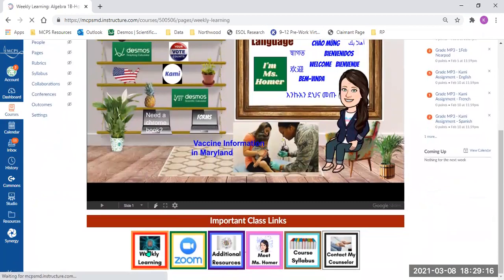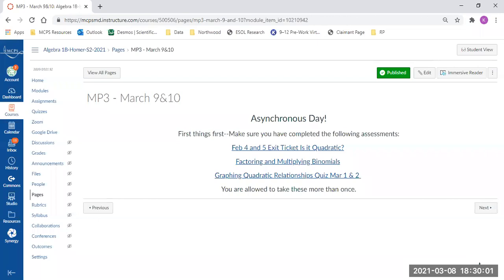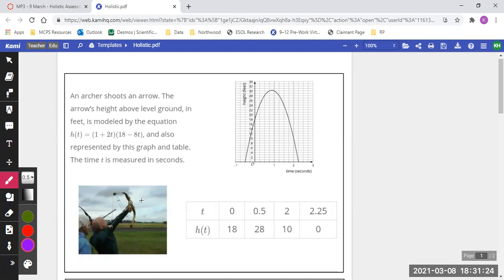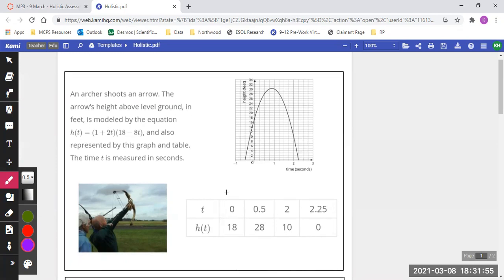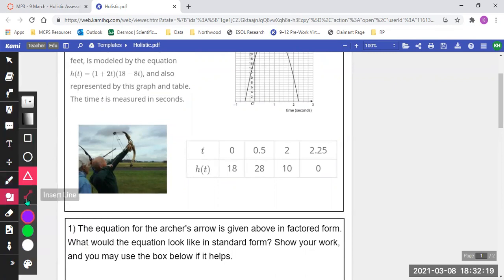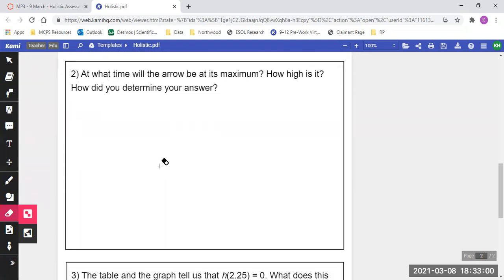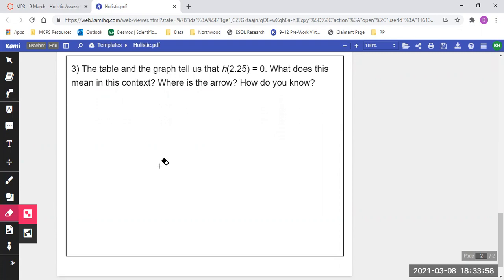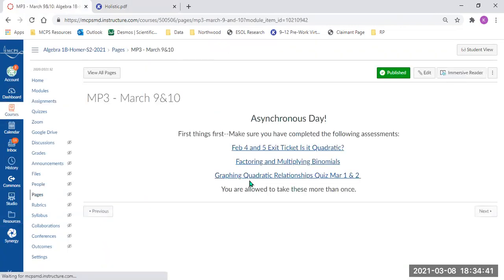March 9&10 - Asynchronous Day